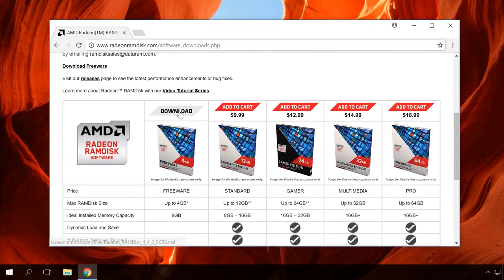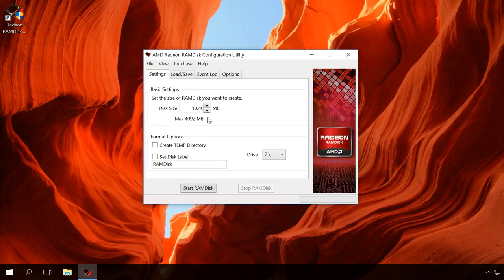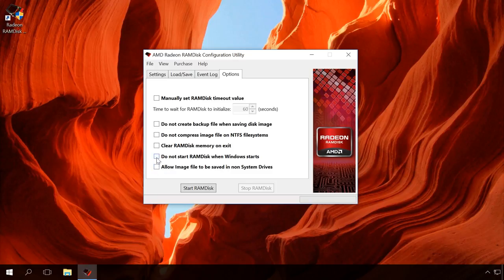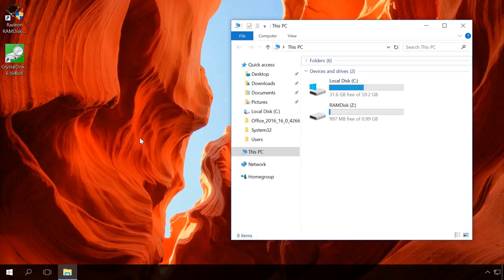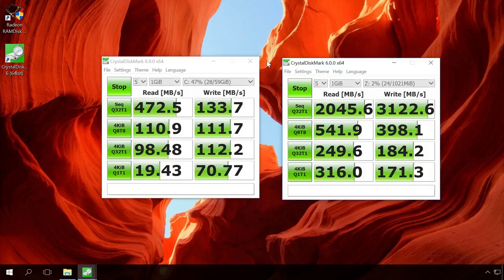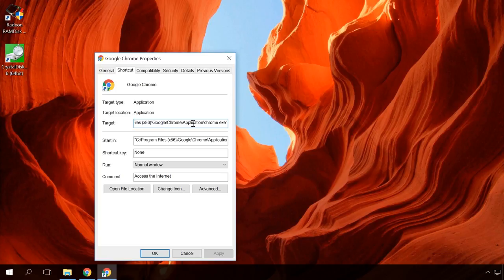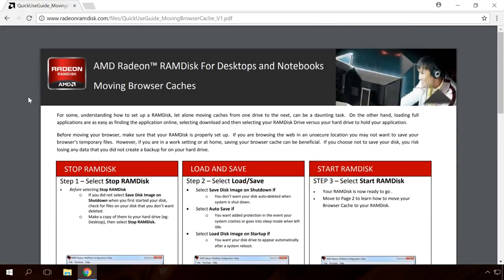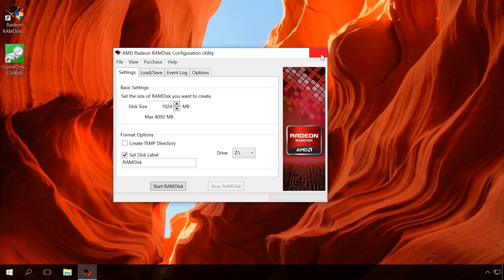How to Create a Virtual Disk RamDisk in Your Computer’s RAM in Windows 10, 8 or 7 💻⚙️🏃‍♂️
👍 Watch how to create a quick disk in your computer’s random-access memory and use it to speed up your Windows or certain applications. For example, a browser.

The speed of the hard disk seriously affects the general performance of your computer. That is why for modern computers, having an SSD is better than a conventional HDD. However, the RAM is several times faster than the SSD.

Creating RAID 0 or RAID 1 Arrays: Operating Speed and Data Protect

Content:
0:00 - Intro;
1:14 - Allocating a part of the computer's RAM for a separate disk
3:32 - Checking disk speed
4:11 - How can the disc be used?
4:32 - Configuring Google Chrome Cache Save to RAMDisk
5:51 - Disable RAMDisk

There is a way to allocate a part of the computer’s system memory to create a separate disk within the operating system. This is what I’m going to tell you about.

Advantages of using the system memory in this manner are obvious. The disadvantage is that while you’re using RAMDisk, the computer loses some system memory.